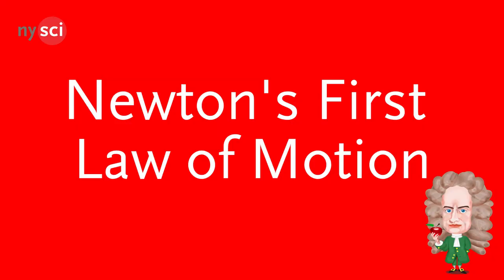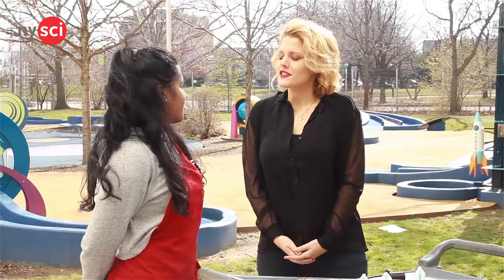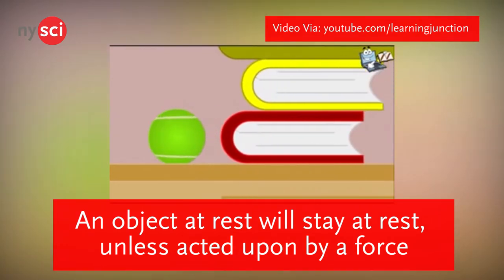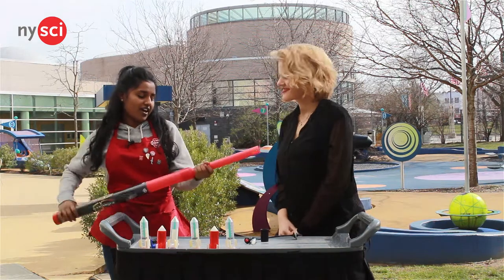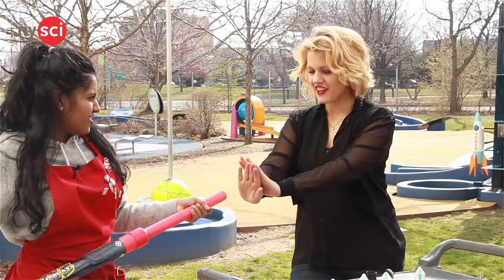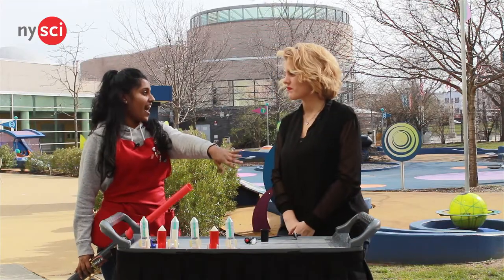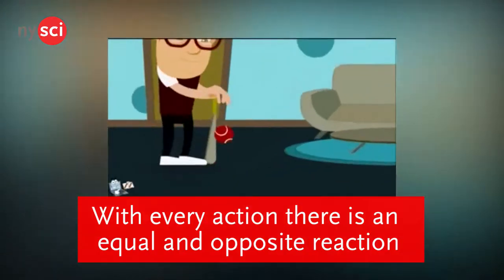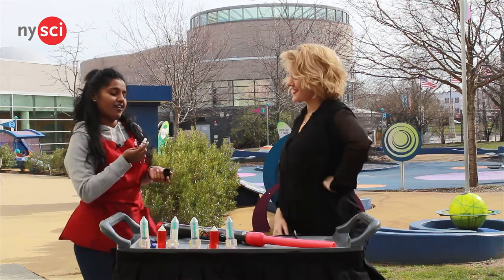Piezo Poppers - Science Demonstration!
In this hands-on demonstration, Chavanie Joseph, Program Explainer, shows science communicator Jayde Lovell how Piezo Poppers work!

In this video, Chavanie builds and launches a custom-modified alcohol-powered film canister, called a piezo popper.

More about Piezo poppers:
Applying their skills in experimental design - it is possible to modify their launcher, canister, and fuel to maximize the launch distance of their canister. This video also explains how the rocket works through Newton’s Laws of Motion.

Crew:
Host: Jayde Lovell
Explainer: Chavanie
Camera: San San
Director: Kevin Cunningham
Editor: Dante

Produced by Explainer TV, the science communication youth training program.
Saif is an Explainer at NYSCI, in the Science Career Ladder (SCL) program.